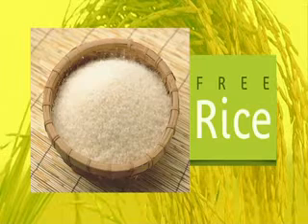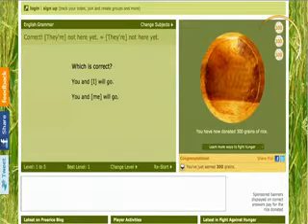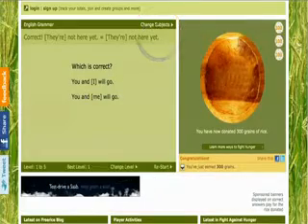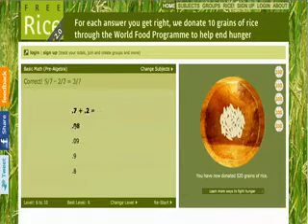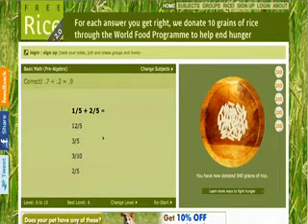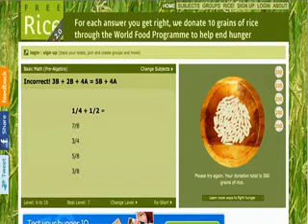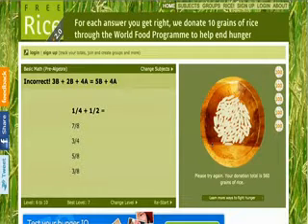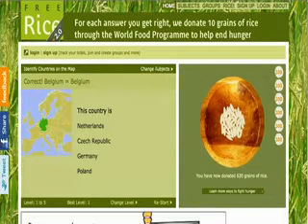Feed the World with your Brain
TeacherTube User: Principalslist

How can you
have fun from home or in the classroom
help your students increase their math vocabulary grammar geography chemistry and foreign language skills
help feed the worlds hungry?

The first TechnologyEdition video from Principals List will show you how.
Vis